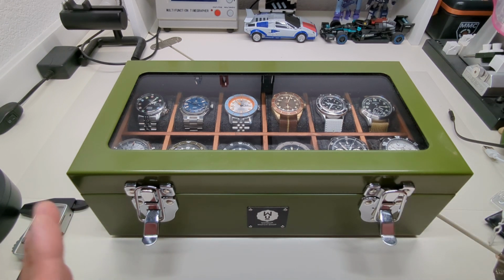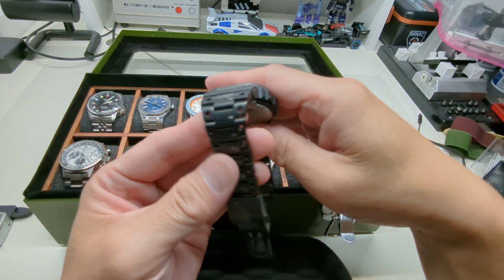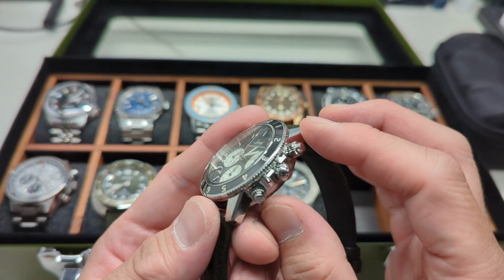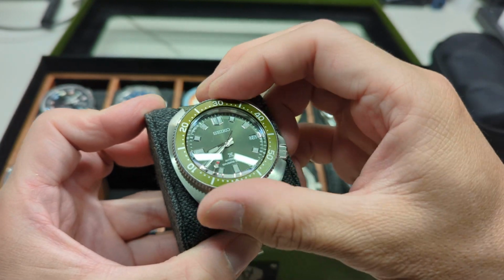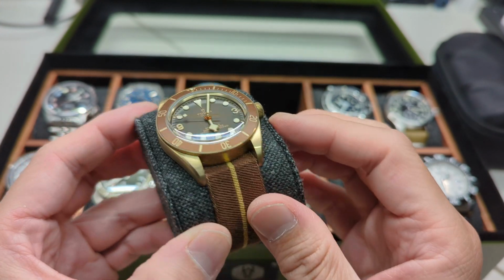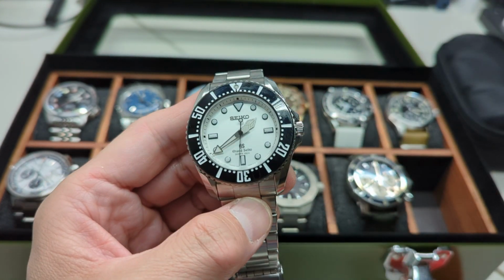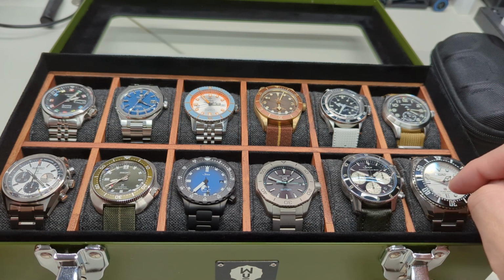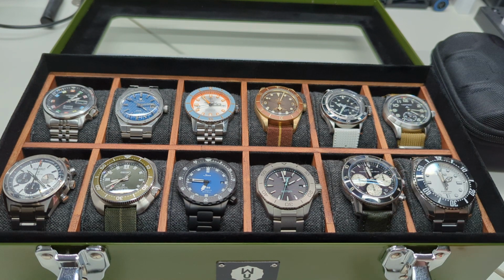Belated SOTC 9-2023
This is my late SOTC video I made around mid-September 2023. I think a good chunk of the watches seen in this video have been sold and some new ones may have come in by the time I am posting on my channel. None the less, here it is.